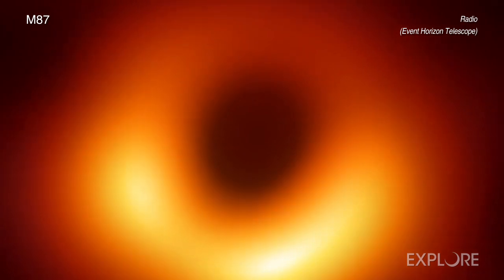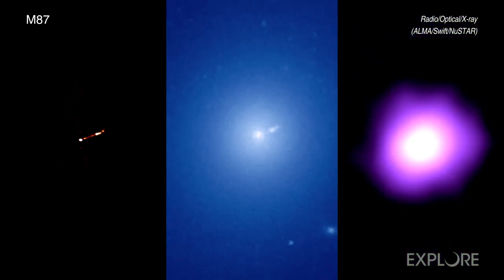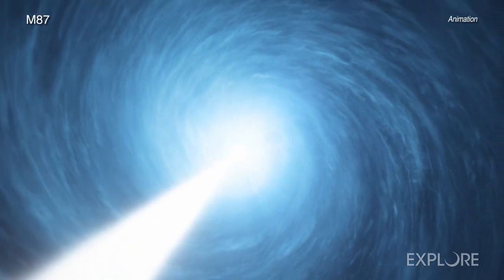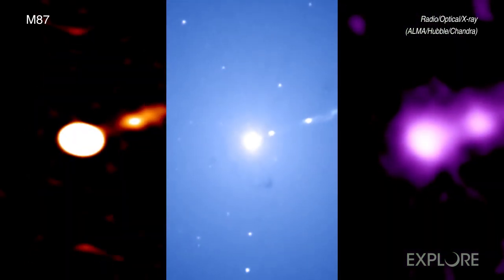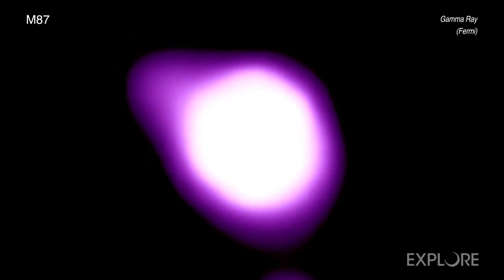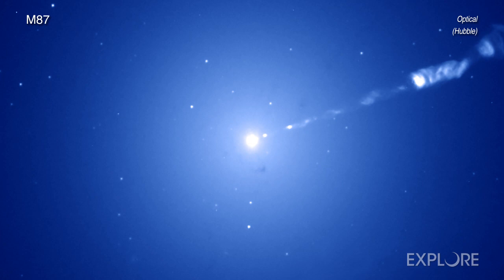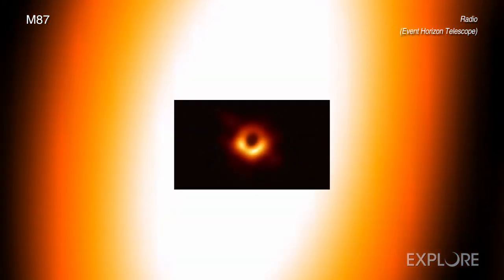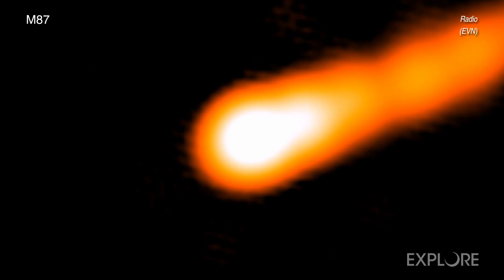M87 in Different Wavelengths of Light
In April 2019, scientists released the first image of a black hole in the galaxy M87 using the Event Horizon Telescope, or EHT.

Now data from 19 observatories — and both on the ground and in space — are being released that promise to give unparalleled insight into this supermassive black hole and the system it powers. These new observations could also help improve tests of Einstein's General Theory of Relativity.

The immense gravitational pull of a supermassive black hole can power jets of particles that travel at almost the speed of light across vast distances. M87's jets produce light spanning the entire electromagnetic spectrum, from radio waves to visible light to gamma rays. This pattern is different for each black hole. Identifying this pattern gives crucial insight into a black hole's properties, but this is a challenge because the pattern changes with time.

Scientists compensated for this variability by coordinating observations with many of the world's most powerful telescopes, collecting light from across the spectrum. This is the largest simultaneous observing campaign ever undertaken on a supermassive black hole with jets.

NASA used several of its space-based telescopes in this observing campaign including the Chandra X-ray Observatory, Hubble Space Telescope, Neil Gehrels Swift Observatory, the NuSTAR satellite, and the Fermi Gamma-ray Space Telescope.

Beginning with the EHT's now iconic image of M87, a new video takes viewers on a journey through the data from each telescope. The video shows data across many factors of ten in scale, both of wavelengths of light and physical size. Each telescope delivers different information about the behavior and impact of the 6.5-billion-solar-mass black hole at the center of M87, which is located about 55 million light-years from Earth.

The data were collected by a team of 760 scientists and engineers from nearly 200 institutions, and 32 countries or regions, using observatories funded by agencies and institutions around the globe. The observations were concentrated from the end of March to the middle of April 2017.

The combination of data from these telescopes, and current -- and future -- EH-- and and and observations, will allow scientists to conduct important lines of investigation into some of astrophysics' most significant and challenging fields of study.